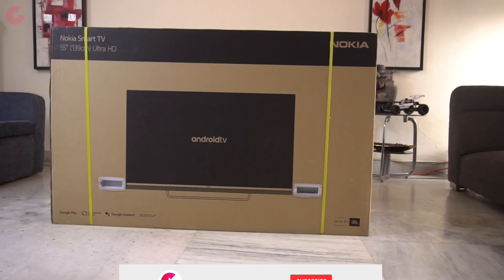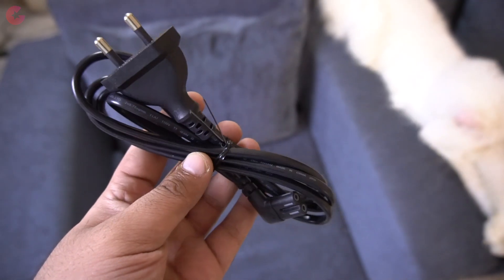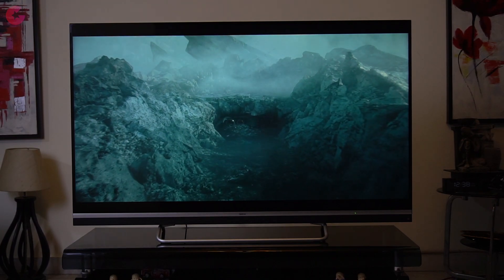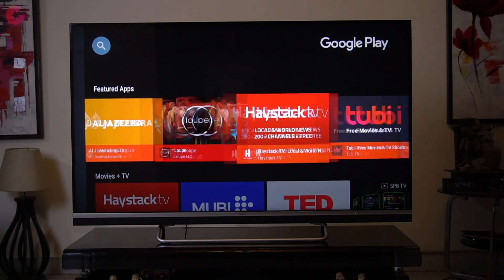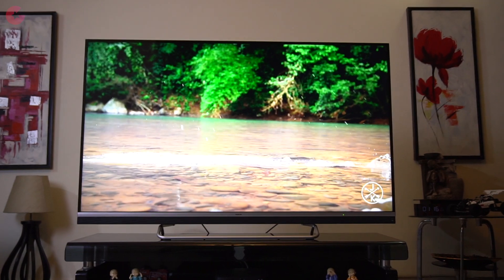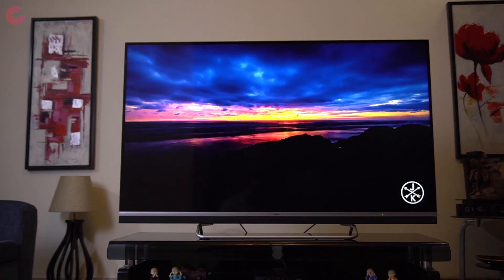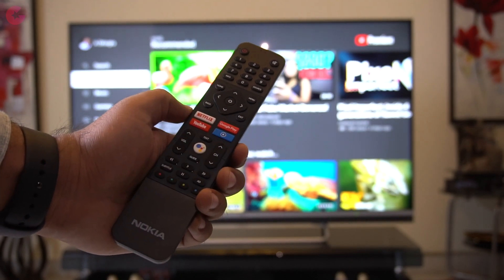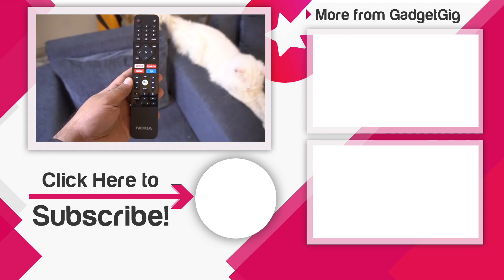Nokia 4K LED Smart Android TV With Sound By JBL @ Rs. 41,999/- (First Impressions)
Nokia has recently launched there first Android TV in India. And its a 55 inch 4K ultra HD Android TV which comes with sound by JBL. And Today in this Video we will do the unboxing and show you the features of this TV.